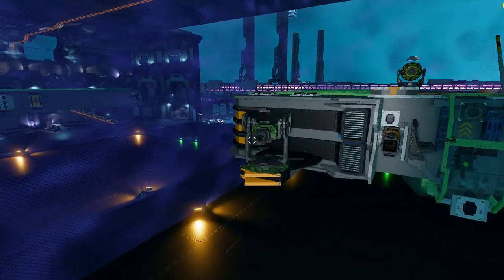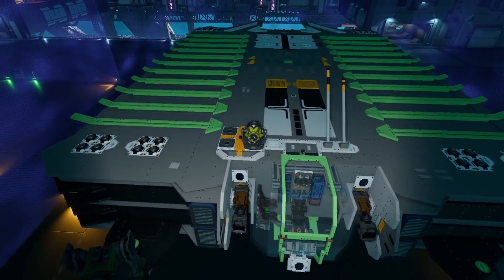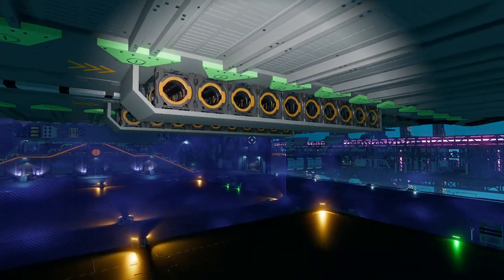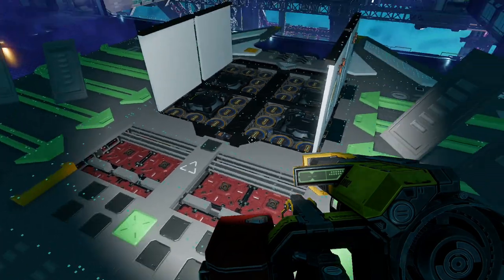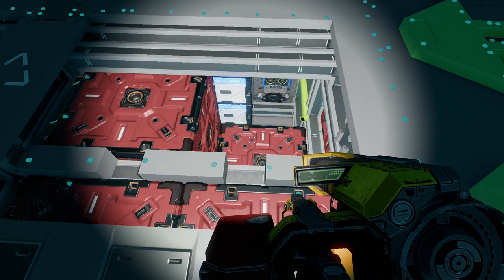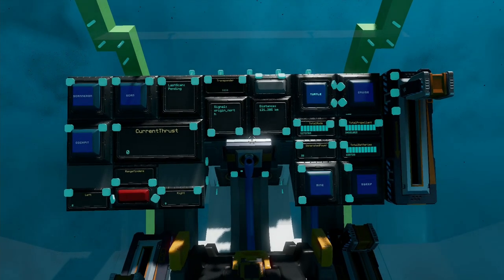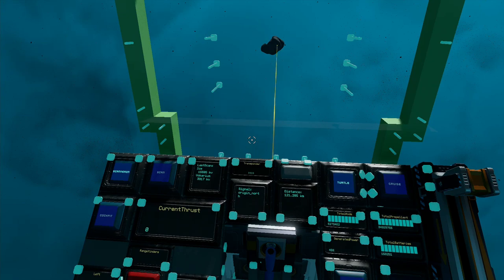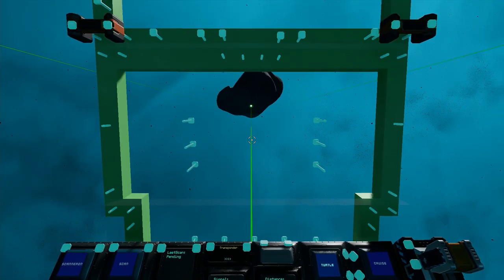Starbase | Inspecting the updated Magnus IIMN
Checking out the updated version of the MAGNUS IIMN. what changed how is it let's find out.